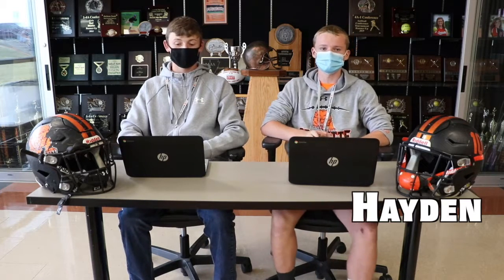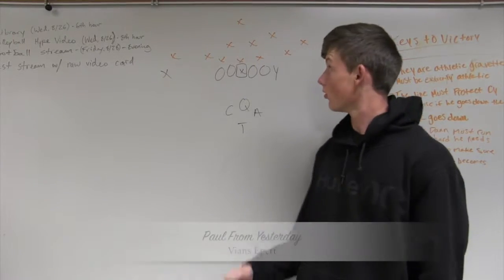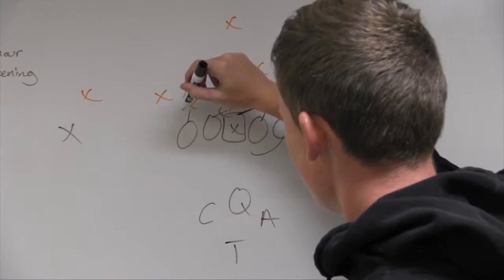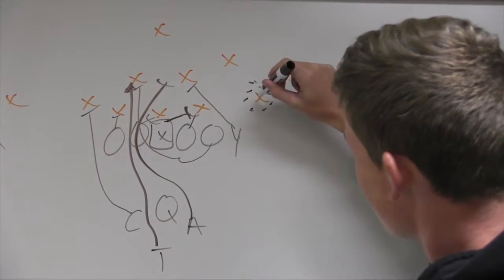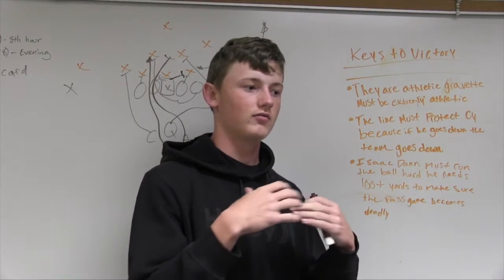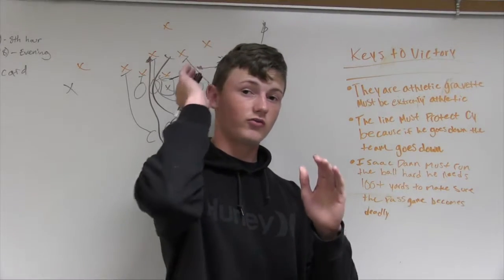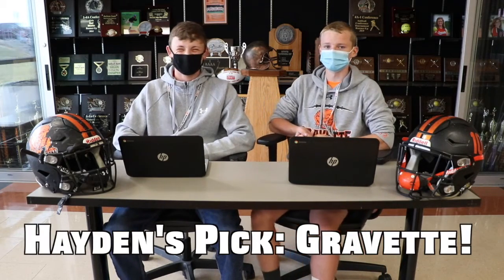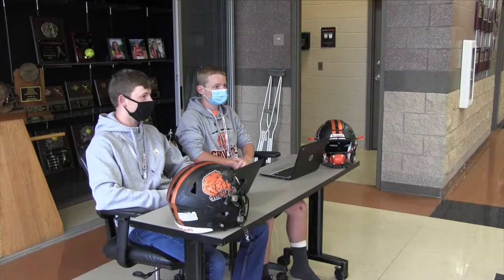Gravette Gameday 2020/2021 Week 1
Breakdown of Gravette vs. Vian, OK!